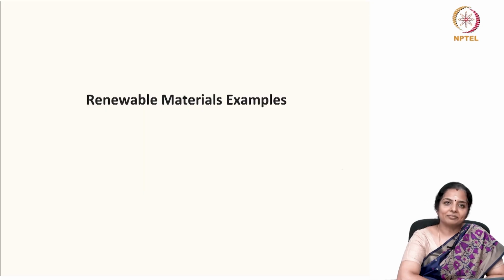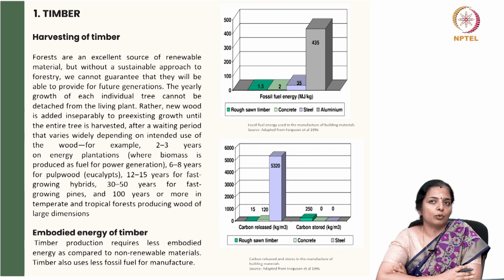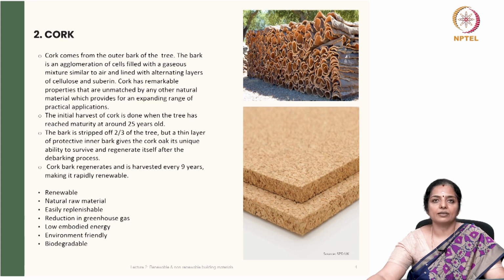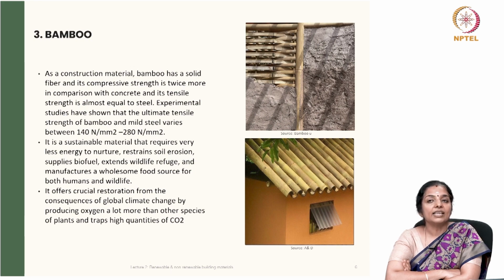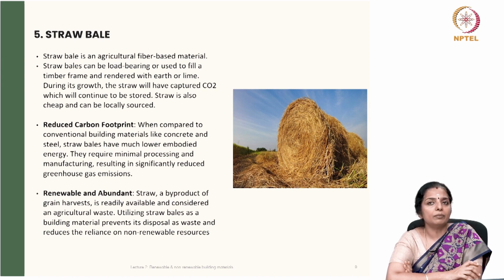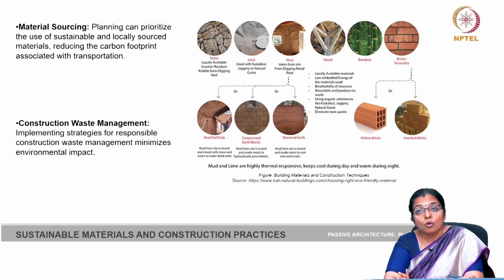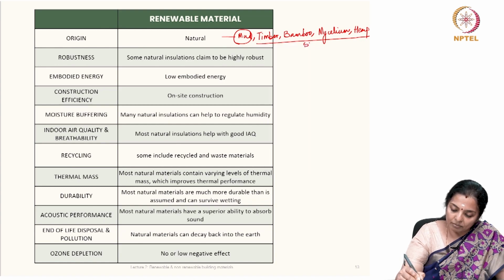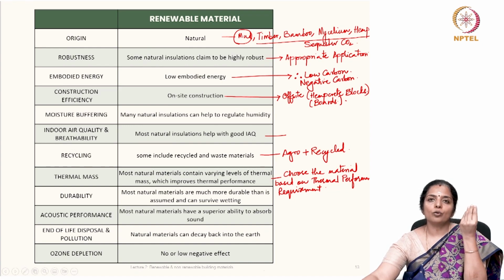Renewable building materials